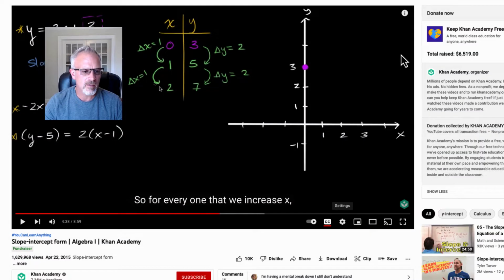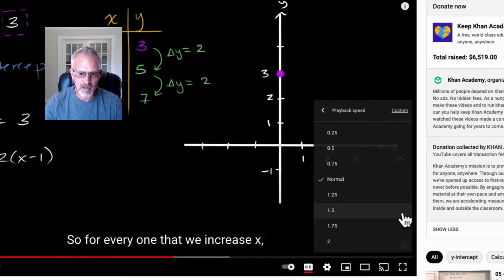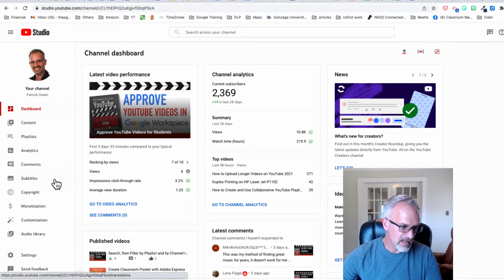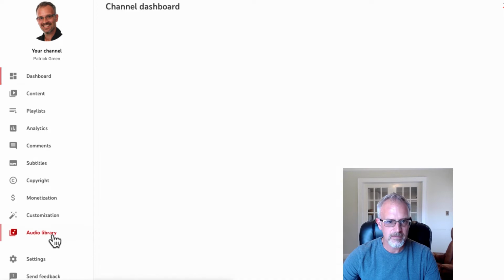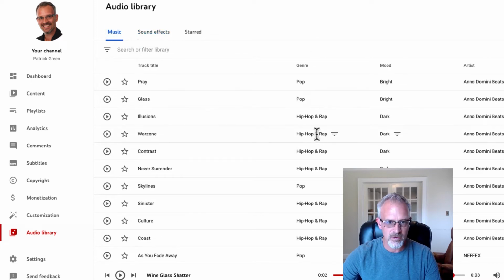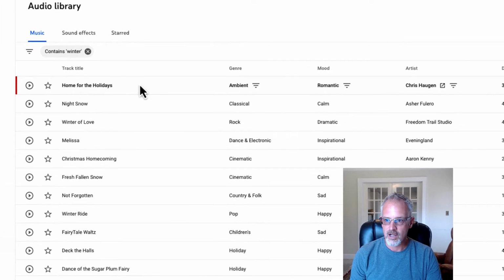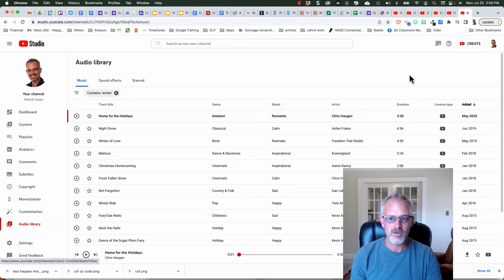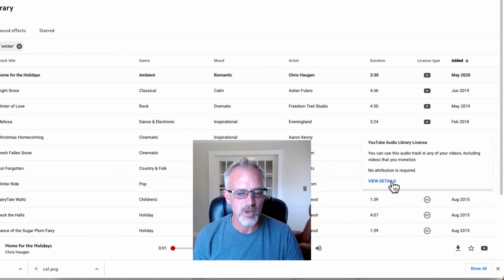Top 4 Teacher Features in YouTube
In this video I share my top 4 favorite teacher features hidden within Youtube.

Youtube playback speed allows teachers to save time.
Youtube allows for auto-translation into many languages.
Youtube has copyright-free music that students can download within YouTube.
Youtube allows you to search your watch history to find videos that you know you’ve seen before.

TEACHING IN A 1:1 ENVIRONMENT?